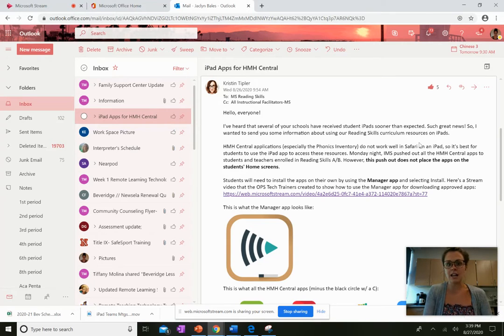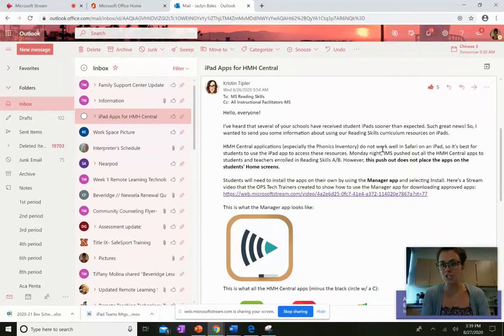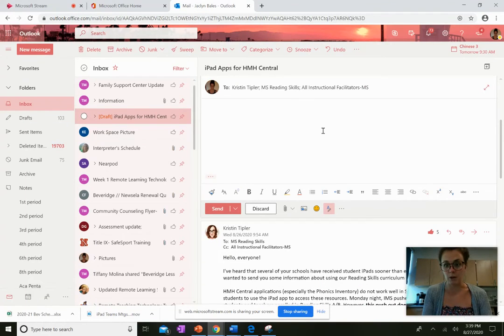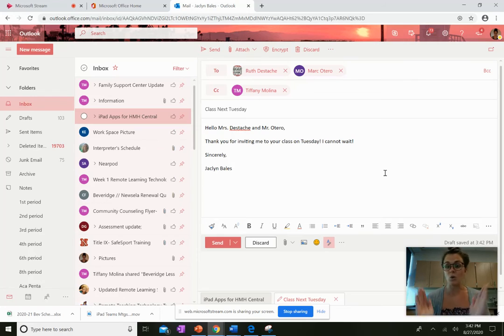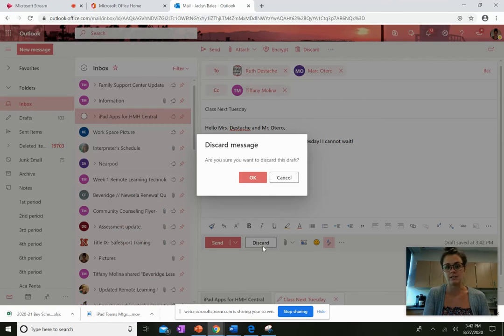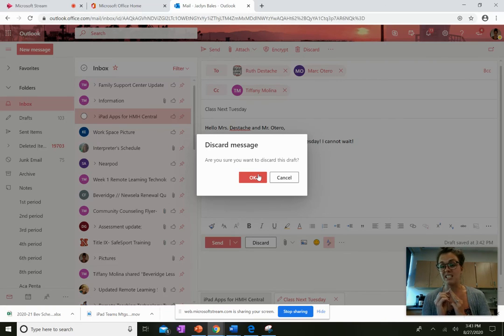Email Etiquette at Beveridge